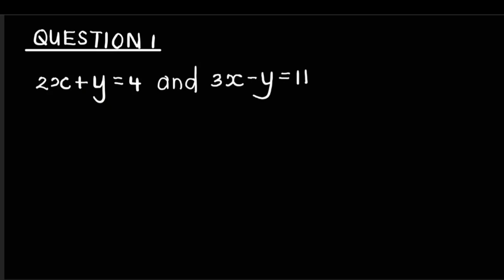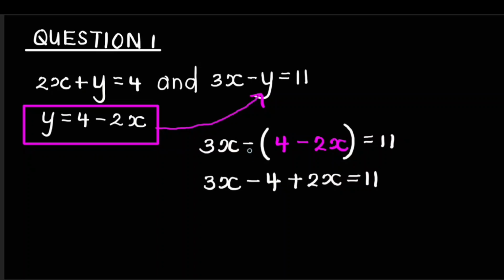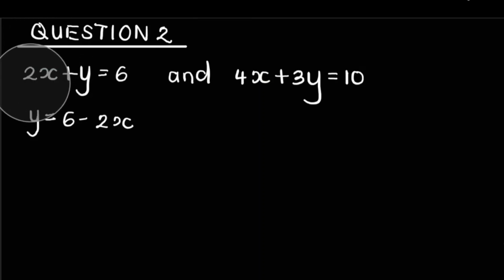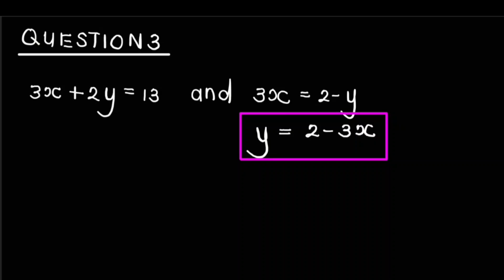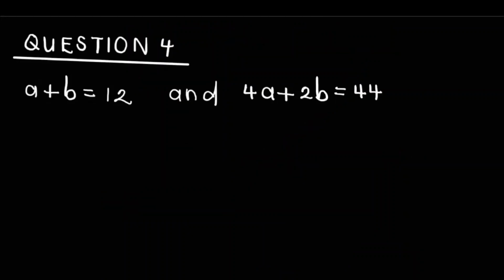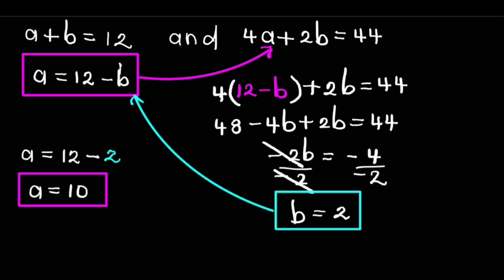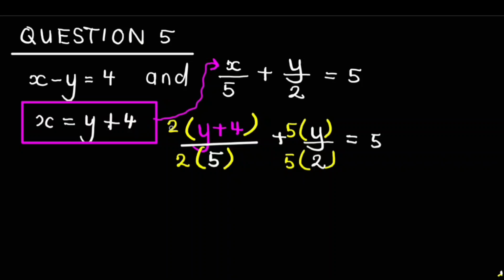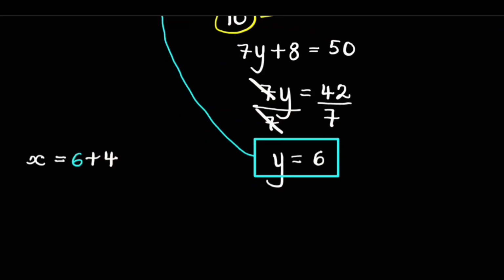Grade 10 Algebra - Solving simultaneously for x and y